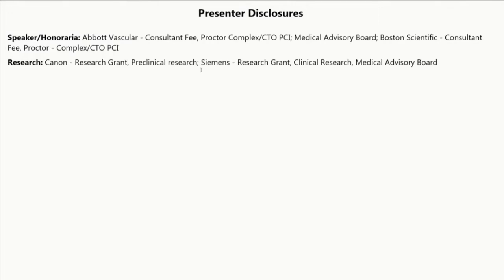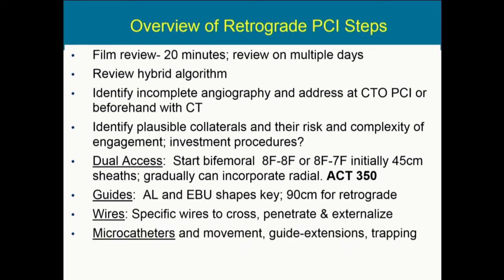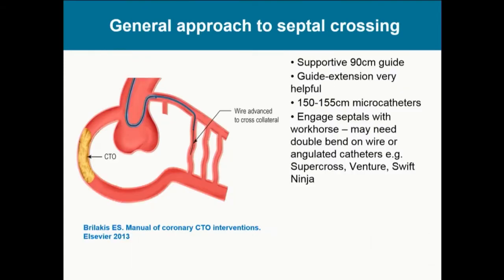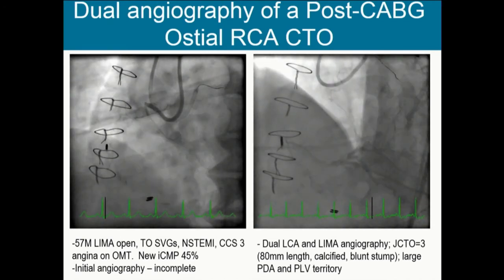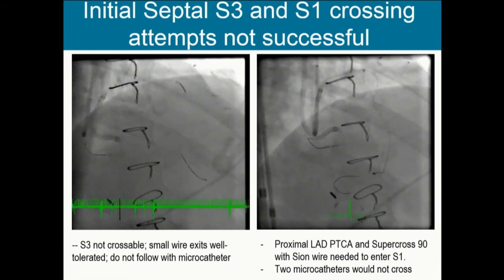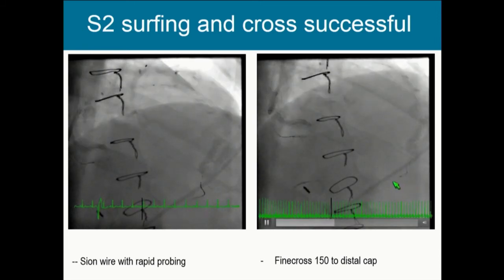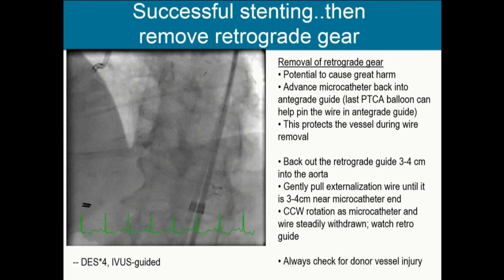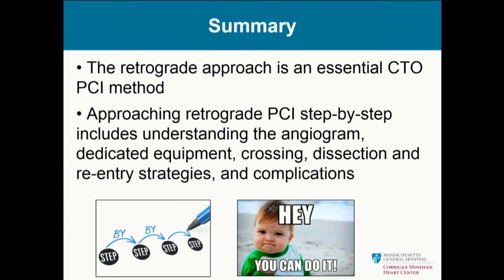Retrograde: Step-by-Step - Farouc Jaffer, MD, PhD